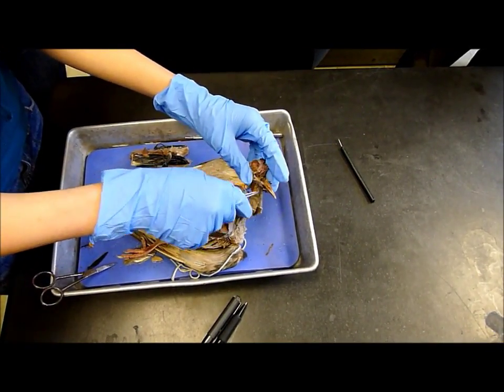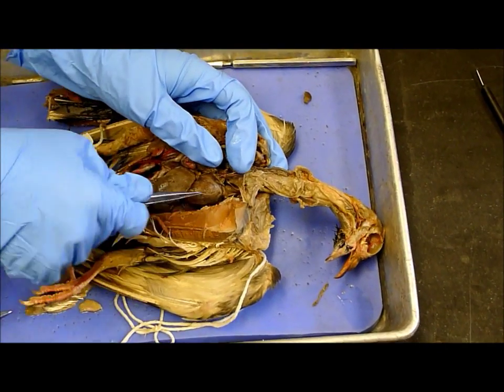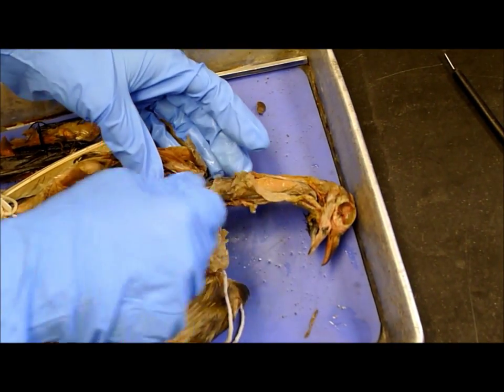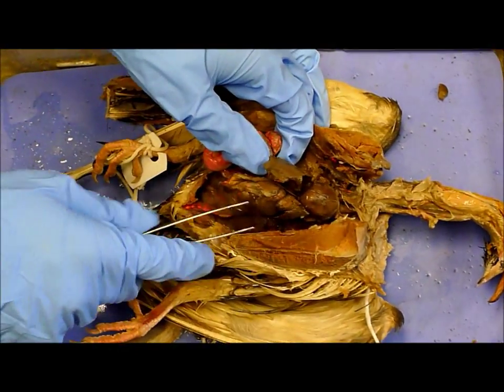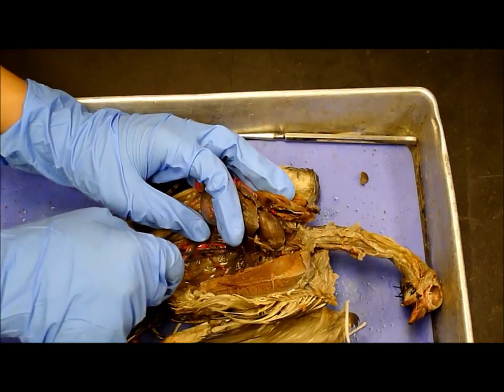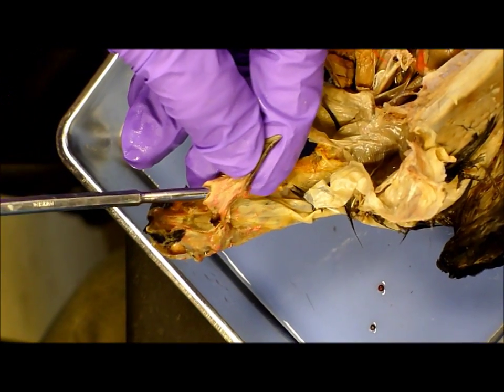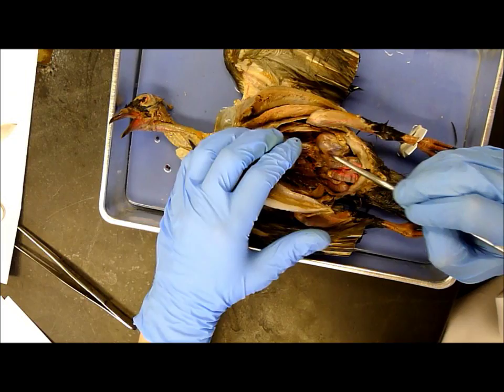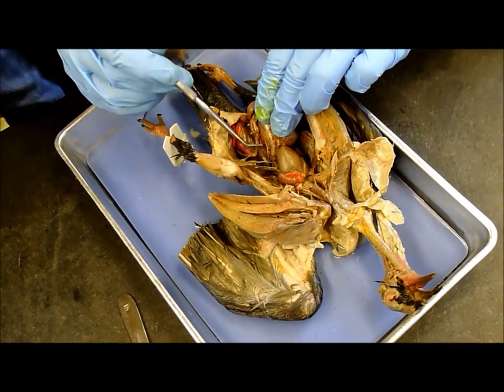Pigeon Digestive and Respiratory Systems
Major organs found in a bird (pigeon)